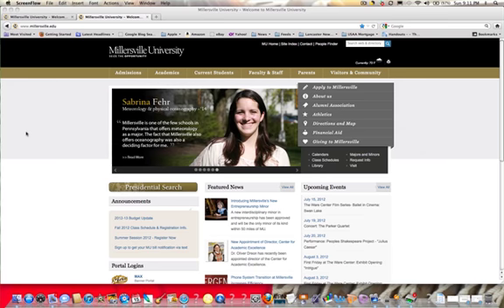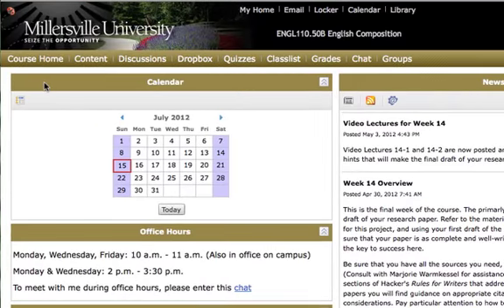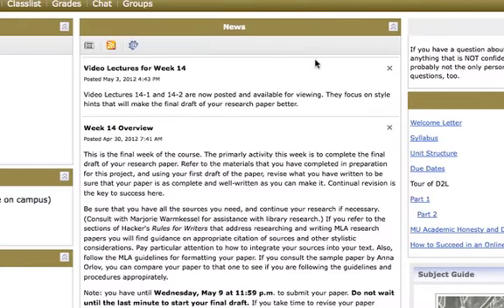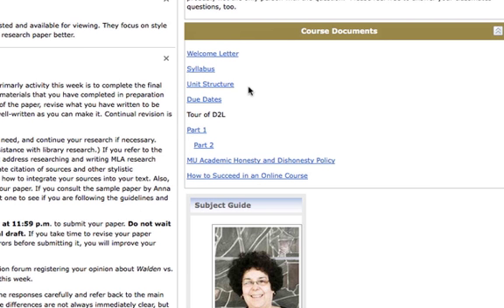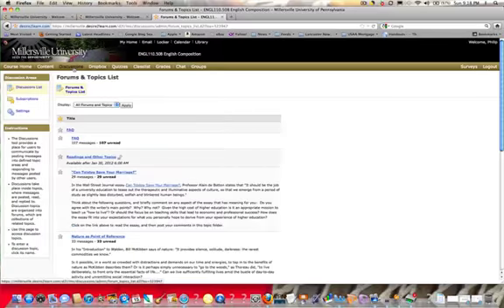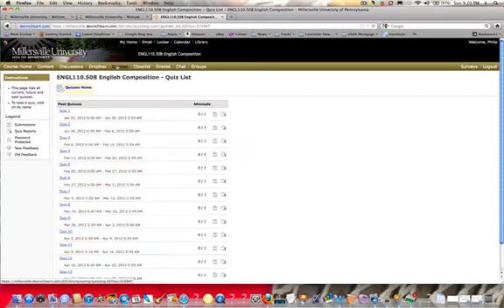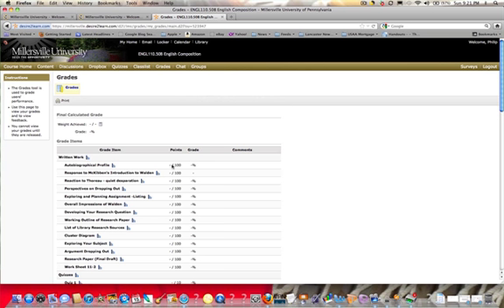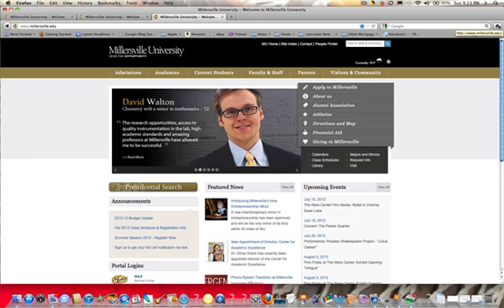ENGL 110 D2L Tour Stu Vu 2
Introduction to the Desire@Learn site used to conduct ENGL 110